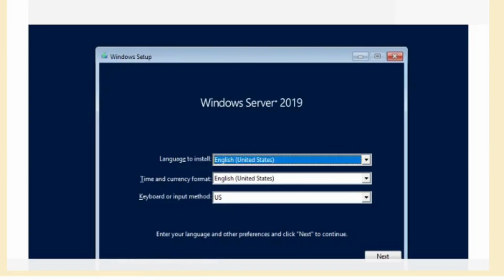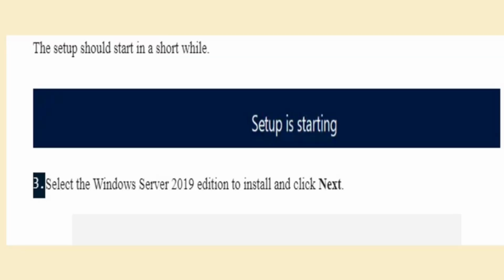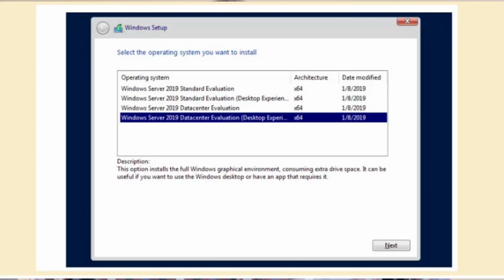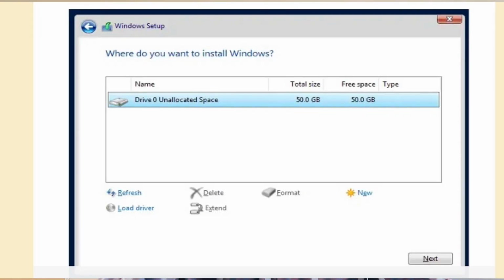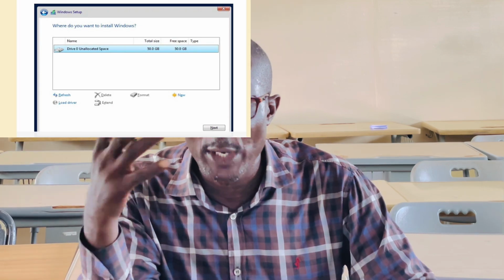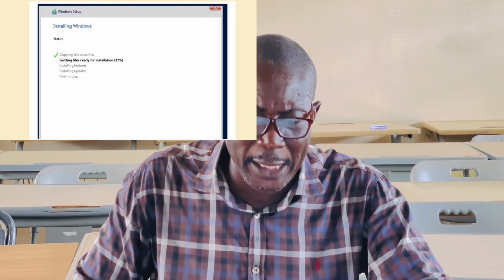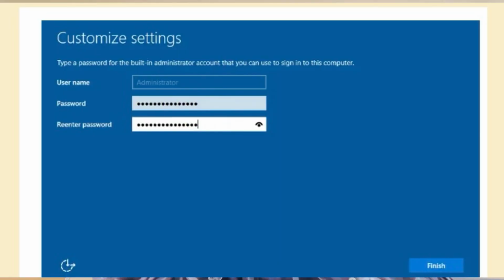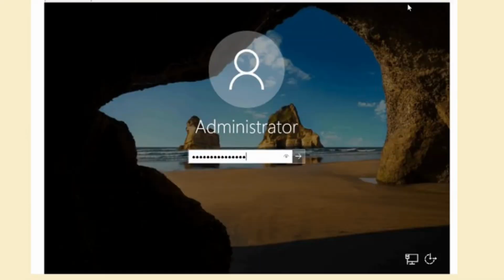SIMPLE INSTALLATION PROCESS FOR MICROSOFT SEVER 2019. Follow this guide to install your sever 2019.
In this video, you’ll learn step-by-step how to install Microsoft Server 2019 from start to finish.
Before watching this video, here is the link to download Microsoft server 2019 setup
Link 🔗 || Microsoft Server 2019 | Microsoft Evaluation Center
Whether you’re setting it up on a physical machine or virtual environment, this guide walks you through downloading the ISO file, creating bootable media, configuring installation settings, and completing the setup process.
Ideal for beginners and IT professionals alike, the video covers key
installation options, including Server Core vs Desktop Experience, disk partitioning, and initial configurations. By the end, you’ll have a fully installed Windows Server 2019 ready for deployment.
‼️IMPORTANT NOTICE**
For students, don’t forget to leave your index number in the comment section for attendance.